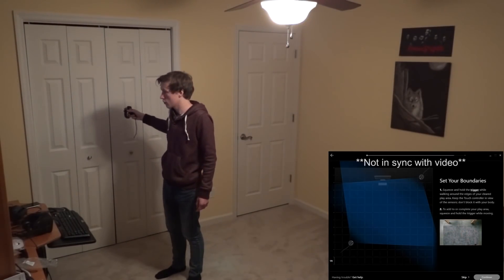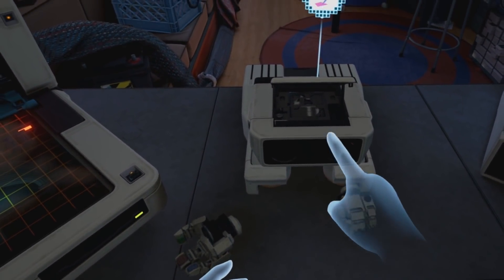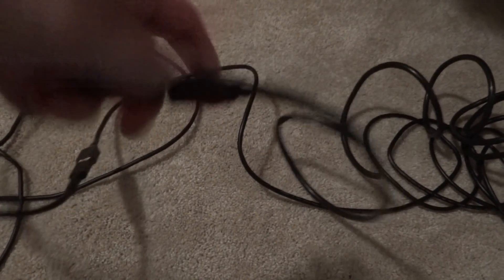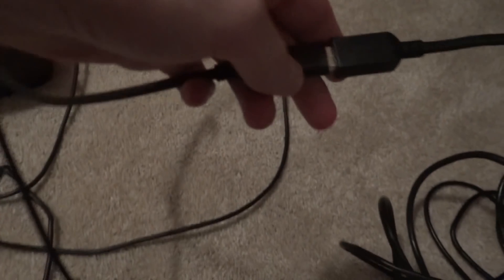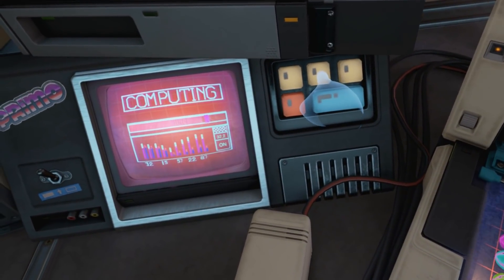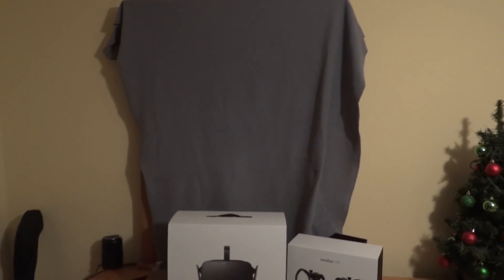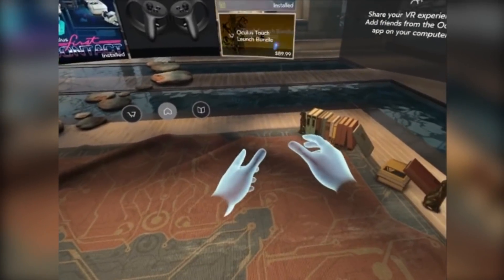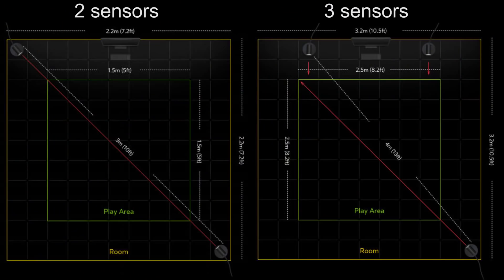Oculus Rift Roomscale Tutorial | VR Roomscale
Links to all products used:

2x
Cable Matters SuperSpeed USB 3.0 Type A Male to Female Extension Cable in Black 10 Feet:
*There is also smaller sizes available (in the same link) if you feel a 10ft extension on your Rift's cable would be more than enough.*

1x
Cable Matters 2-Pack High Speed HDMI Extension Cable with Ethernet 10 Feet - 3D and 4K Resolution Ready:

*There is also smaller sizes available (linked below) if you feel a 10ft HDMI extension on your Rift's cable would be more than enough*
Monoprice Commercial Series Premium 3ft 24AWG CL2 High Speed HDMI Cable Male to Female Extension - Black:

2x (I recommend 2 if you are using 3 sensors, but one + the 10 ft USB extender listed above should be fine)
Cable Matters SuperSpeed USB 3.0 Type A Male to Female Active Extension Cable 5 Meters/16.4 Feet:

1x (Only if you are plugging in an additional USB 3.0 extender into the 16.4 ft one)
JINHEZO Premium External Power Supply 5v 1A 2A (1000mA - 2000mA) AC/DC Adapter, Plug Tip: 1.35mm x 3.5mm x 7mm, for USB HUB and 2.5-inch HDD Enclosure:

*IF YOUR HDMI EXTENDER DOESN'T WORK ON THE RIFT CONSIDER TRYING THESE*

1x
Importer520 Gold Plated HDMI Female to DVI-D Male Video Adapter:

or

1x
DisplayPort to HDMI Adapter, Benfei DP Display Port to HDMI Converter Male to Female Gold-Plated Cord for Lenovo Dell HP and other Brand:

**If you need more USB 3.0 Ports these cards have worked for most**
StarTech.com 4-Port PCI Express SuperSpeed USB 3.0 Controller Card Adapter with SATA Power PEXUSB3S4V:

4 Port PCI Express (PCIe) SuperSpeed USB 3.0 Card Adapter w/ 4 Dedicated 5Gbps Channels - UASP - SATA / LP4 Power:

I'm creating my own VR action-adventure game! for more info!

How to set up your Oculus Rift + Touch for a roomscale experience.